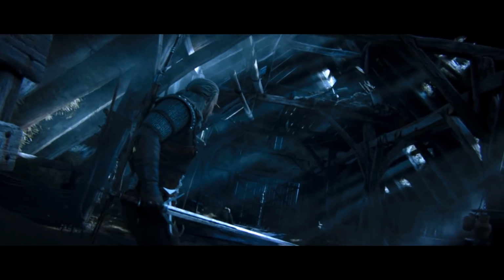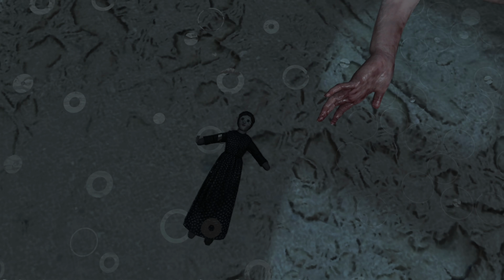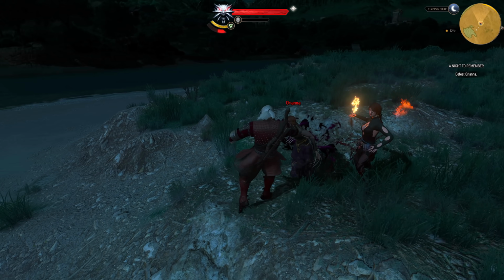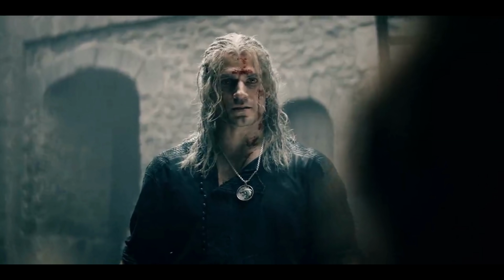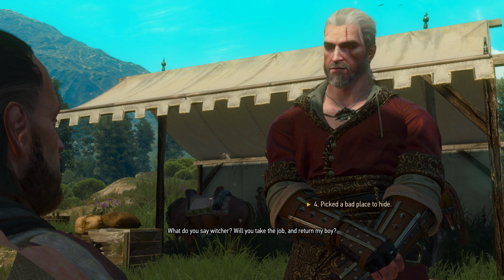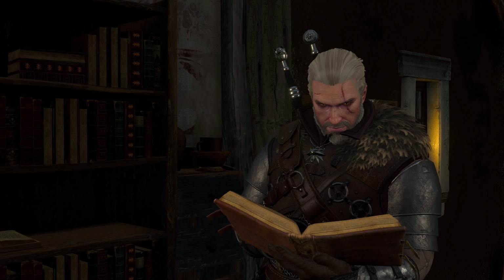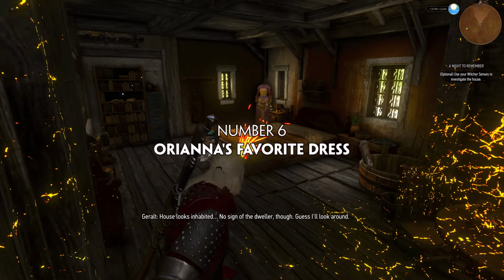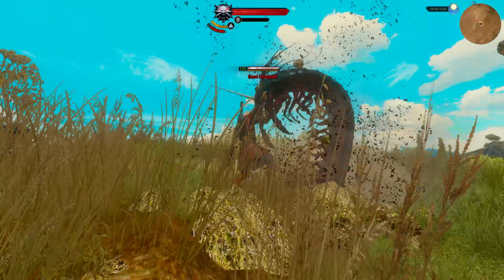6 Details You Probably Missed in the Hunt for Orianna | Witcher 3 - Night to Remember Quest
The Witcher 3: 6 Rare details you may have missed while Hunting Orianna in the Night to Remember mod of Witcher 3. Witcher 3 Details, secrets, hidden quests, and things in general.

Timestamps:
0:00 Lollygagging
0:24 How to Unlock Margot's Special Power
2:04 What Happens if you run from the Baron & Orianna?
3:01 Addressing some viewer criticism for this quest
4:25 Orianna's doll interaction and model
5:05 Netflix Sword Easter Egg
5:25 What if the Amphitheater is still cursed?
6:12 Orianna's favorite dress + viewer input